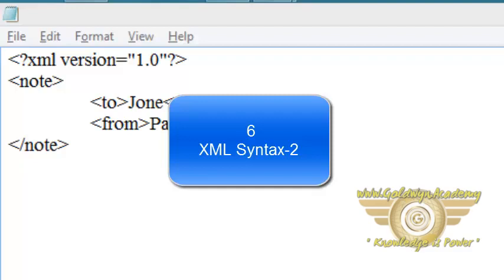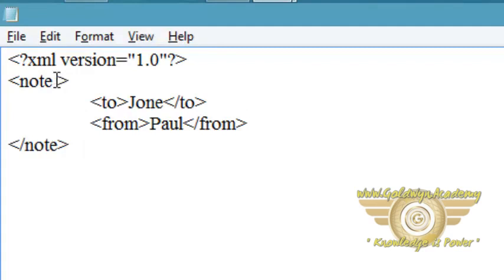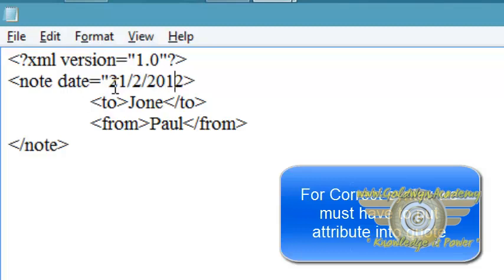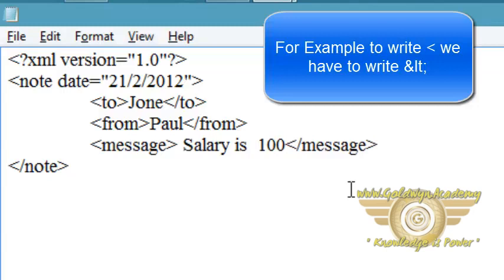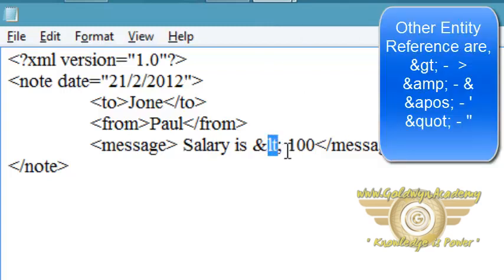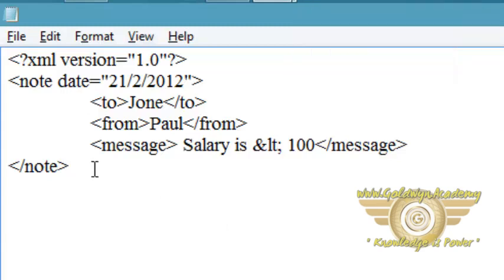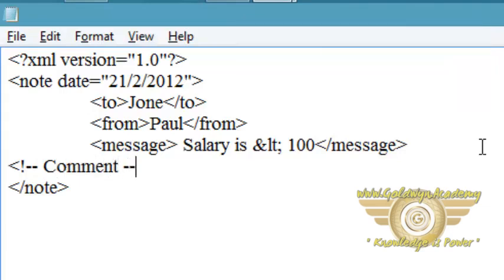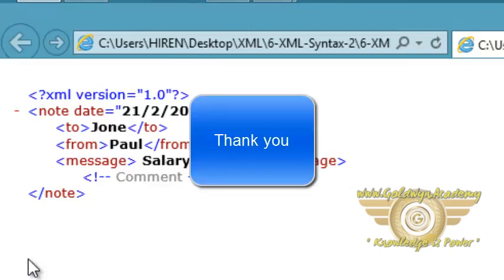Xml Syntax 2 PART-6